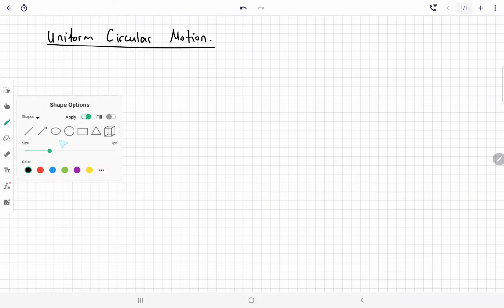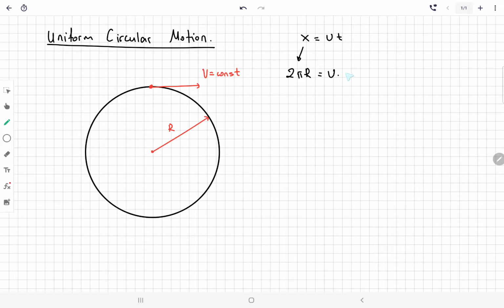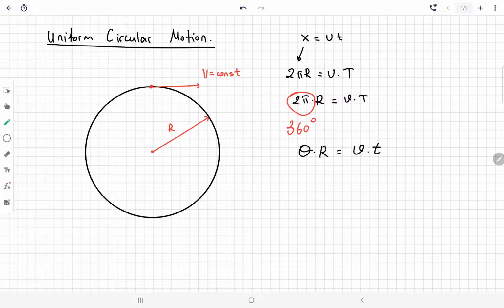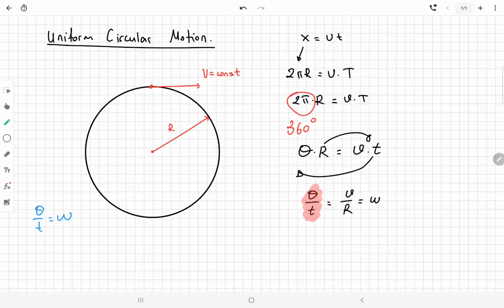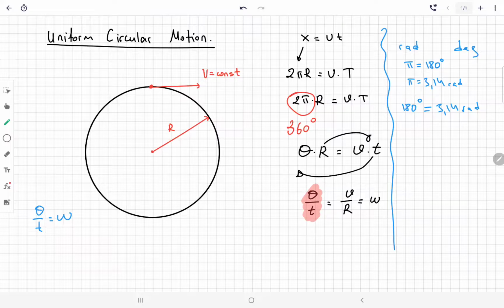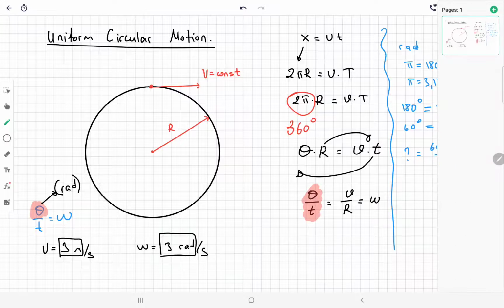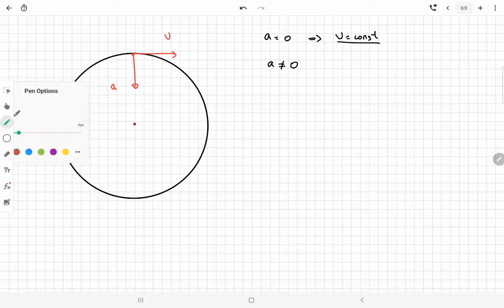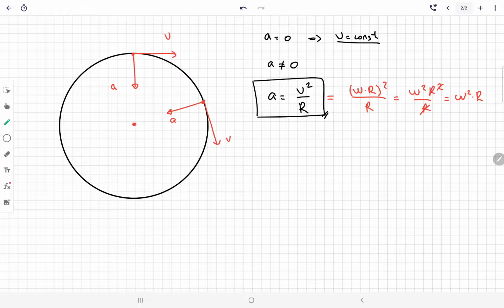Uniform Circular Motion